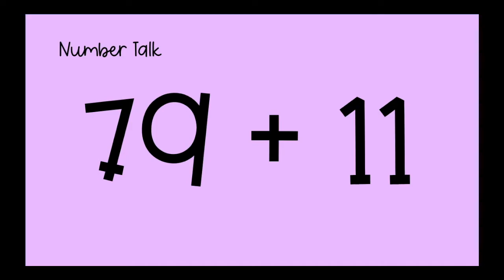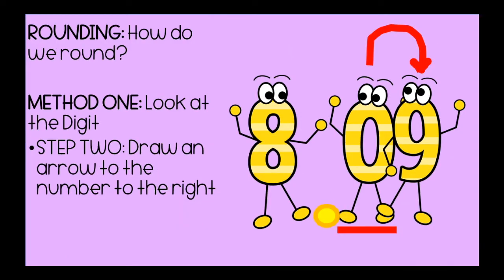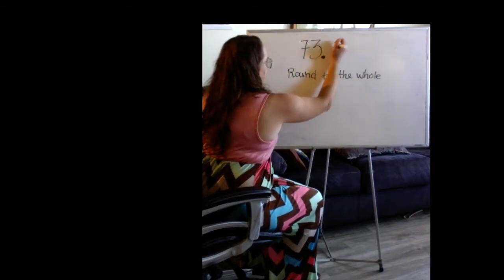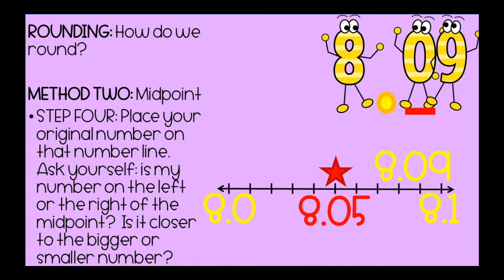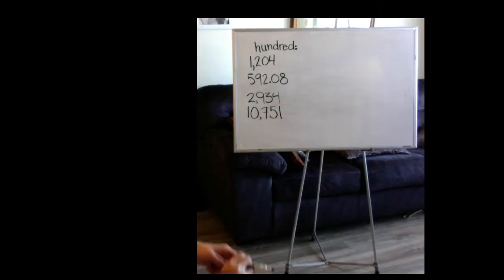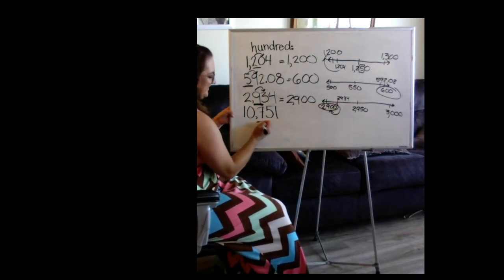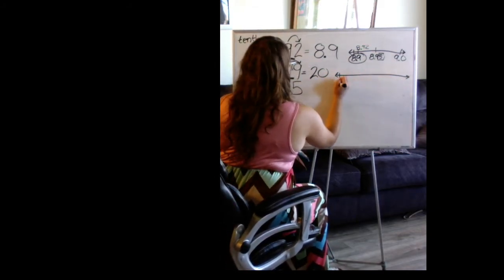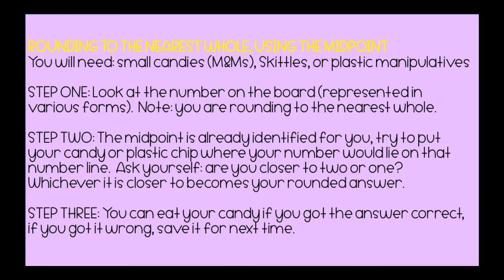Rounding Distanced Learning Lesson (Learning is Not Quiet)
This video is meant to help students and their teachers when learning how to round using both traditional and midpoint methods